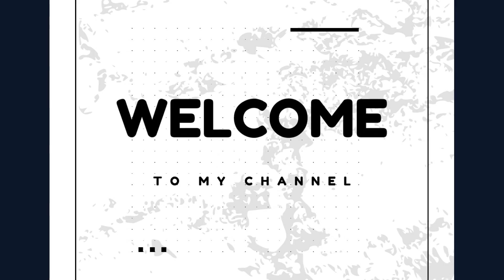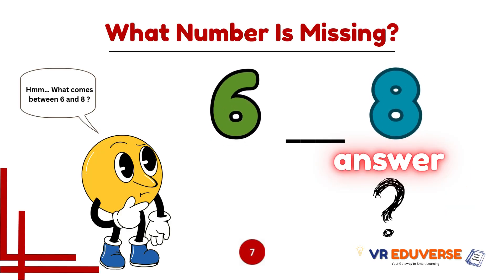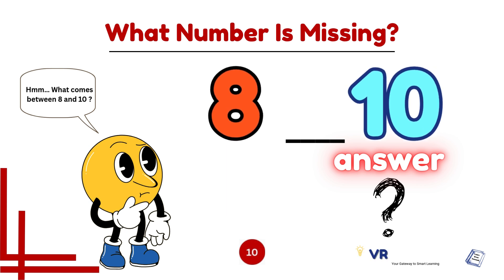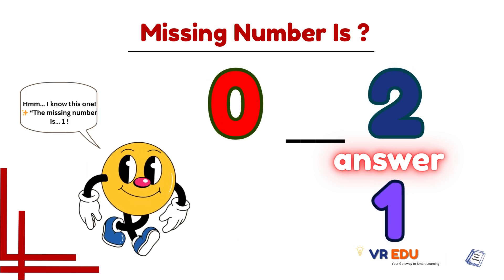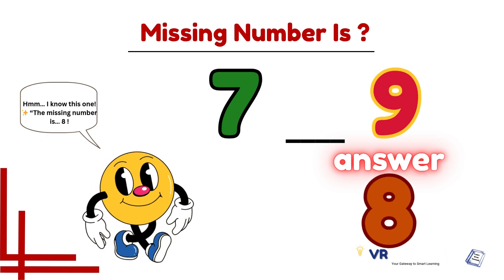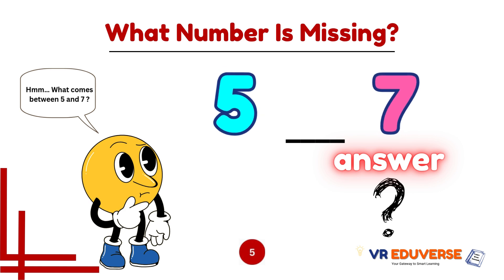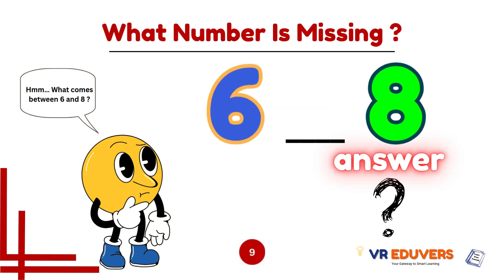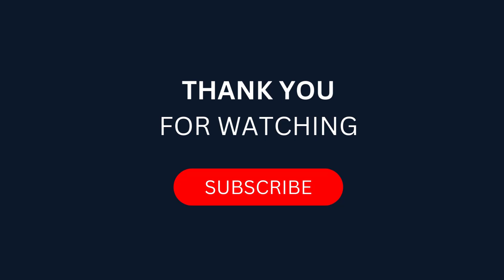Which Number is in Between? | Fun Counting Game for Kids | Learn Numbers 1 to 10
🔢 Think you're good with numbers? In this video, I’ll show you a series of number sequences with one missing number. Your goal is to find the hidden pattern and figure out the missing digit!

💡 Examples:

3, ?, 5 → Answer: 4

8, ?, 9 → Can you guess it?

Put your brain to the test and see if you can solve them all! Drop your answers in the comments below—let’s see who gets them right!

👉 Learn Counting | 👉 Practice Numbers 1–10 | 👉 Easy Brain Games for Kids
📚 Suitable for LKG, UKG, Preschool, Nursery
🎓 By VR EDUVERSE – Smart Learning for Kids